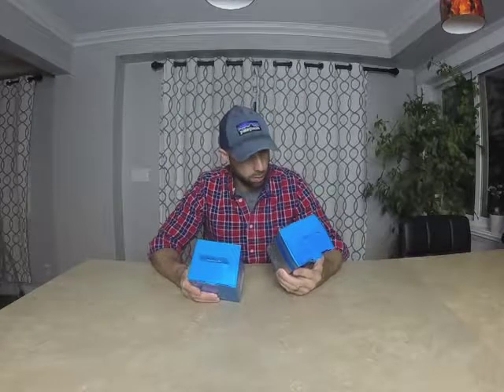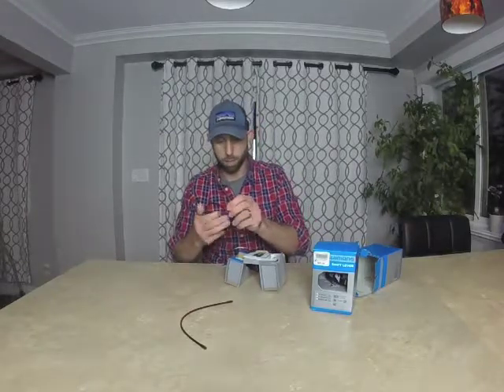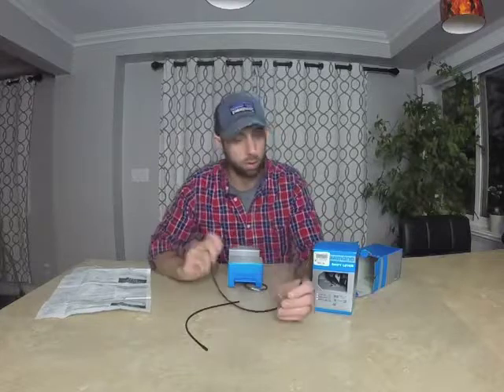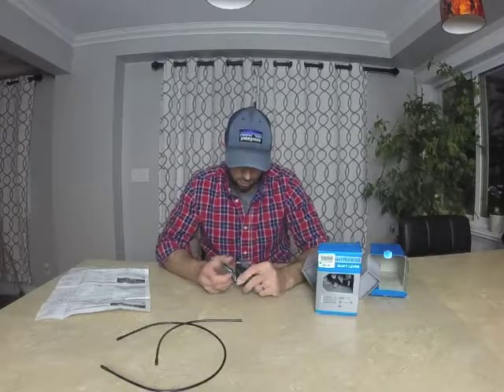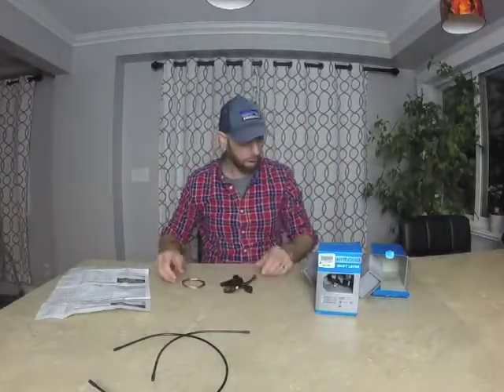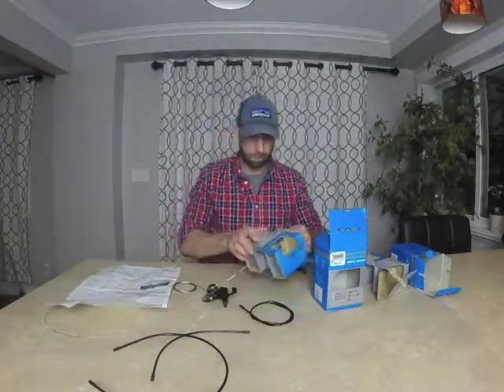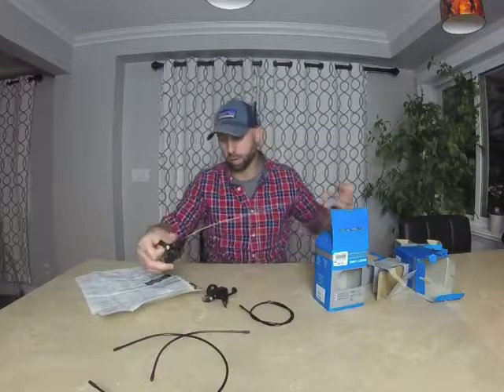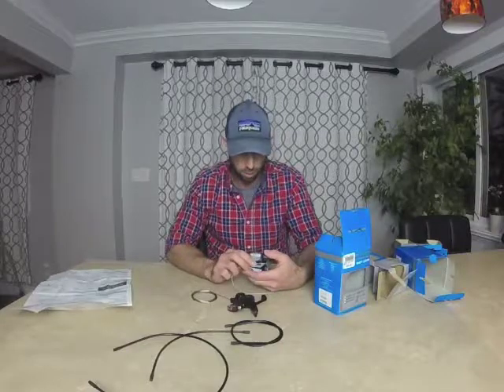Shimano Altus M310 Shifter Unboxing